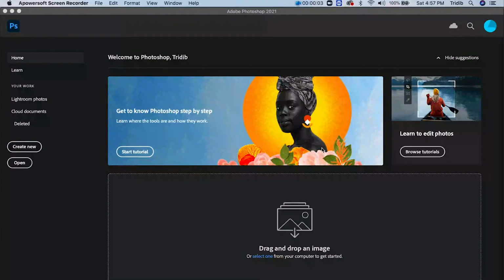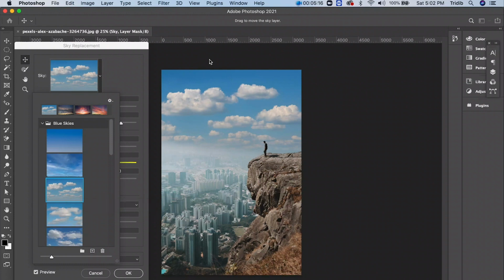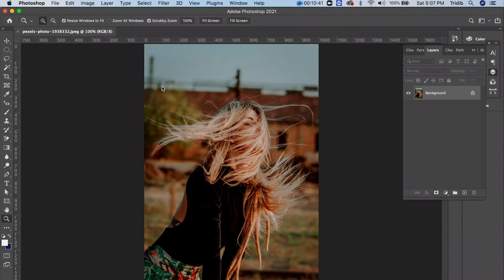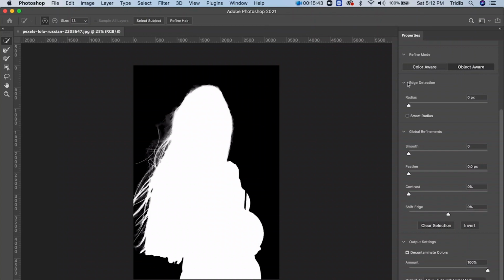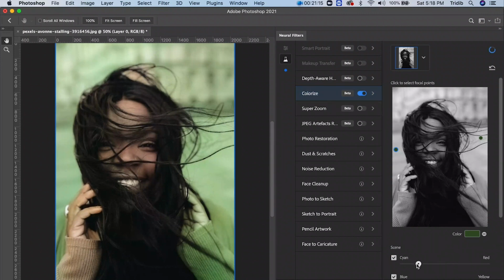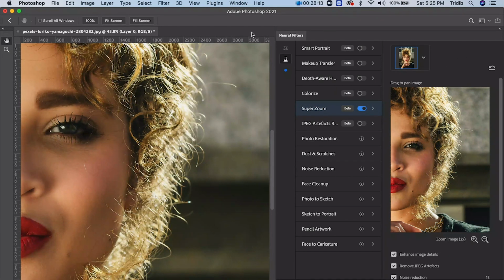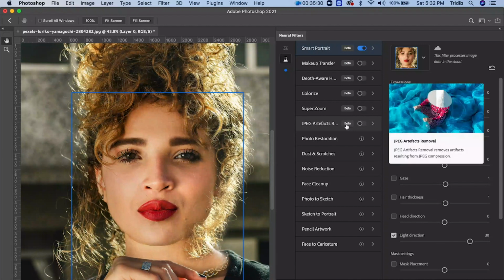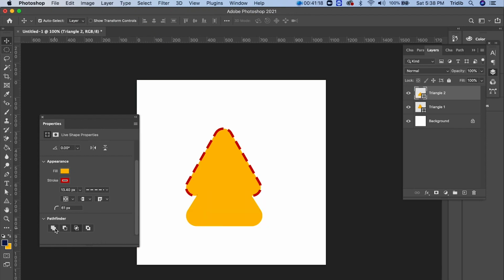Is The New Adobe Photoshop 2021 a total game changer? How to replace sky? How to select hair?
Is The New Adobe Photoshop 2021 a total game-changer? How to replace the sky? How to select hair? | By Learn with Tridib

In this video, I will show you all the amazing new features of Adobe Photoshop 2021 and Adobe's Sensei AI engine.

🖌️ I will cover in this video:-
Sky replacement
Neural Filter: Skin smoothening
Refine Hair
Pattern Preview
Black and white to Colorize
Live Shapes
Other Beta Neural filters

Videography Gear that I use:

Ring Light
Ring Light Stand
Phone Camera: One Plus 6T McLaren Edition
DSLR: Canon EOS 600D Rebel T3i
Green Screen with Stand